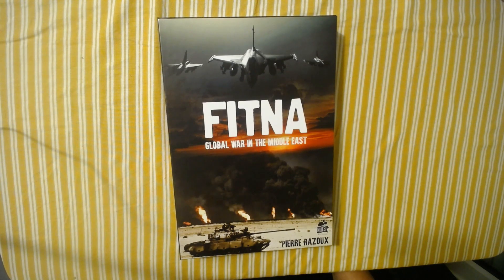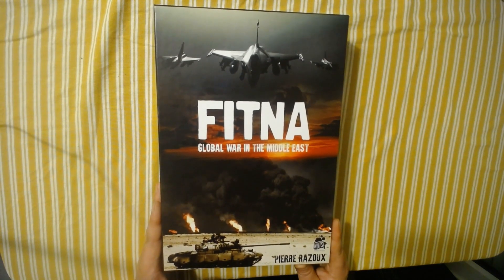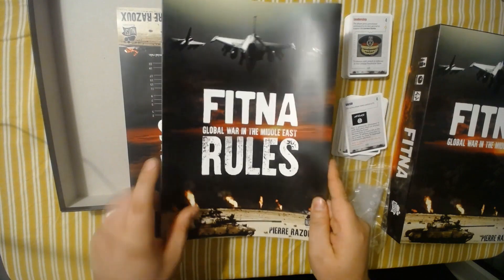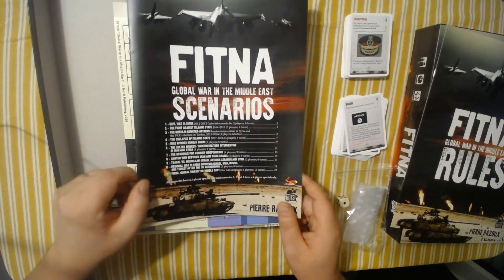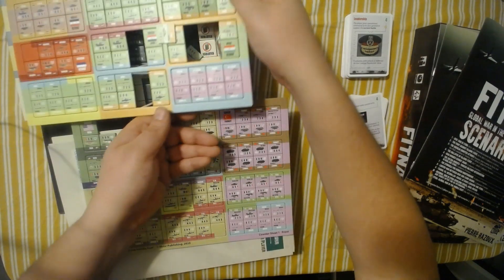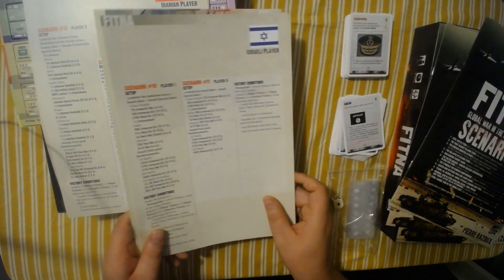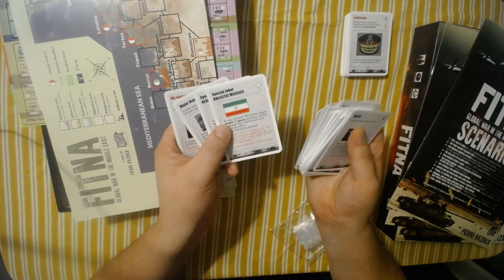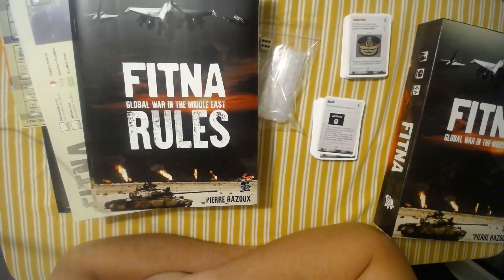So Much Game - FITNA Nuts Publishing - First Look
Hello folks!
As a little compensation for the lack of progress on the EotS front, here's a little look at Nuts Publishing's new game: FITNA (Schism) - a card driven strategy game about modern day conflict in the middle east.
Come and enjoy watching me fumble through opening packs of cards and loosing bunches of counters as they cascade, unprompted, like a waterfall from the counter sheets.
I look forward to playing this one in the future and I hope you enjoy this first look at FITNA.
As usual, leave any remarks or comments below.

Cheers,
- So Much Game